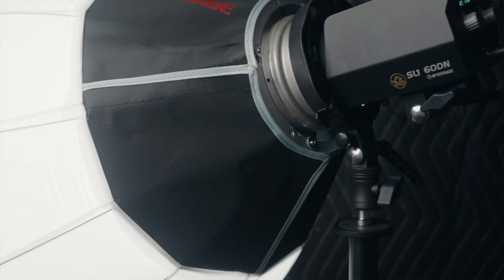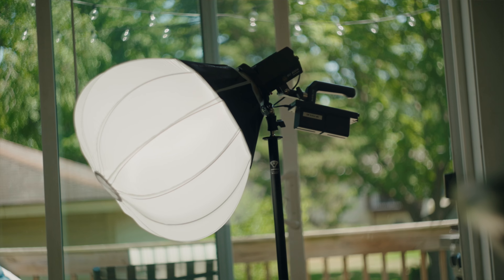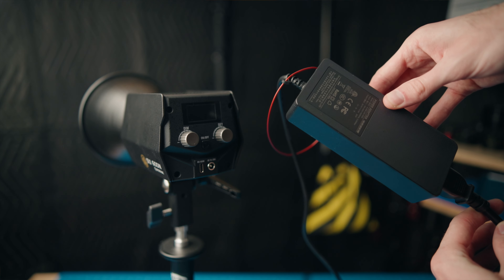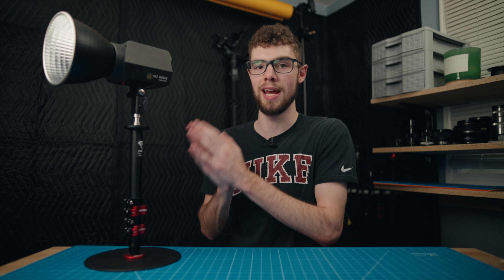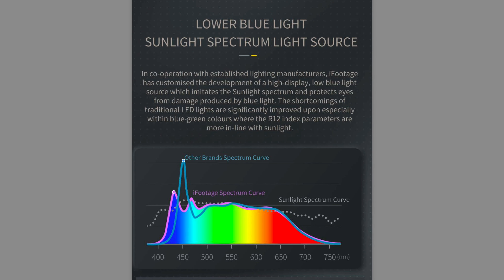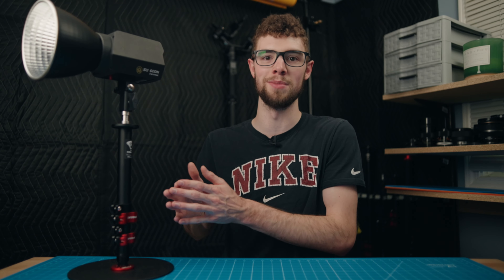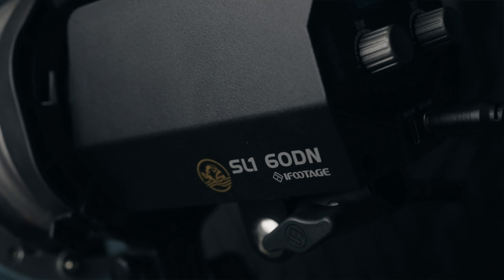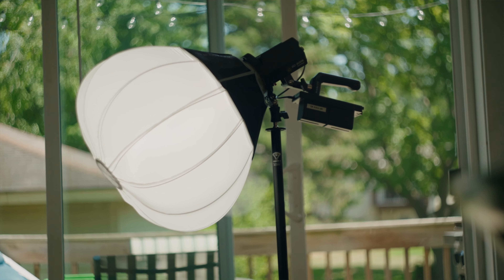This NEW Tiny Light Does Something Special... (iFootage Anglerfish 60DN Review)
This new light from iFootage is very similar to other lights in its power and price range, however theres one thing that really pushes it ahead of the competition!

---Other Gear---
Mini Tripod